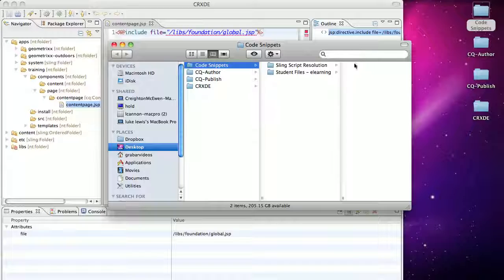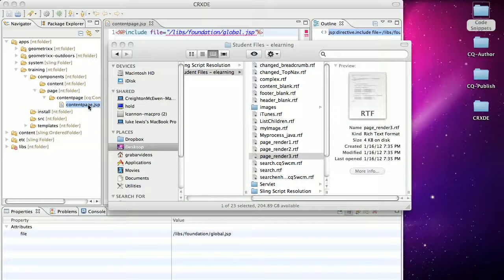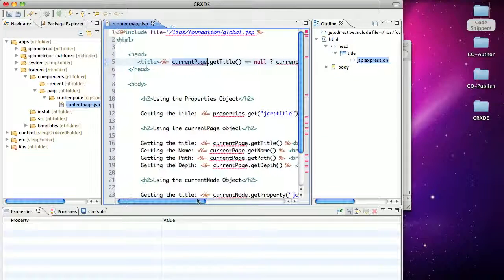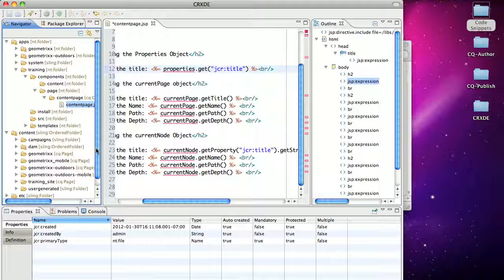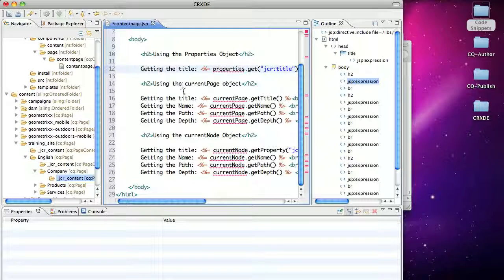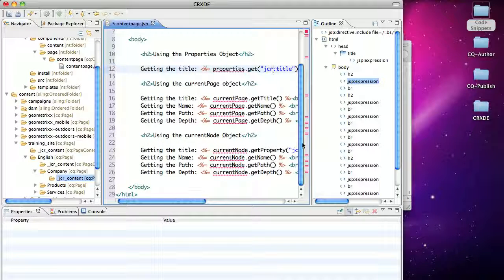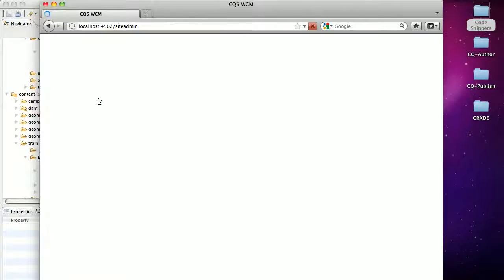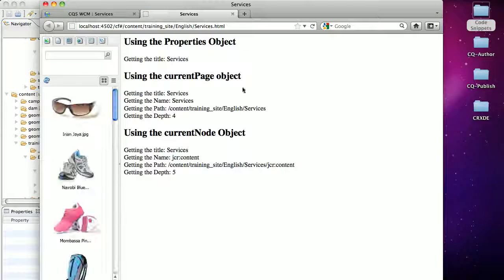13 Create Dynamic Jsp